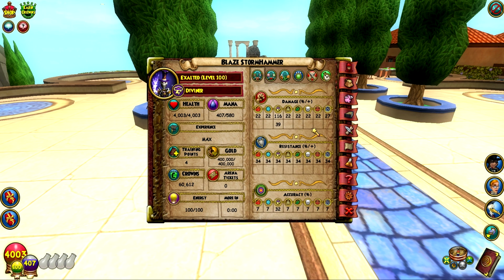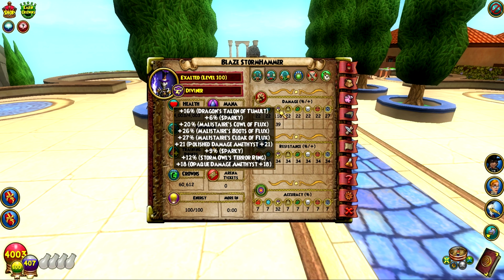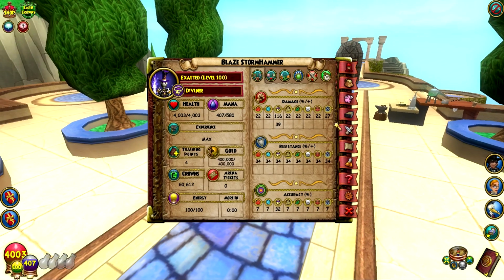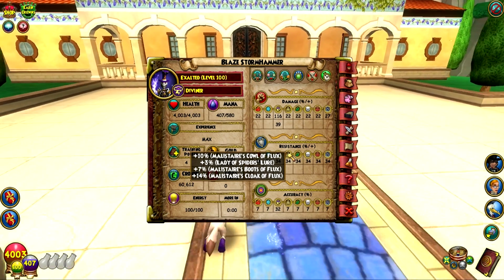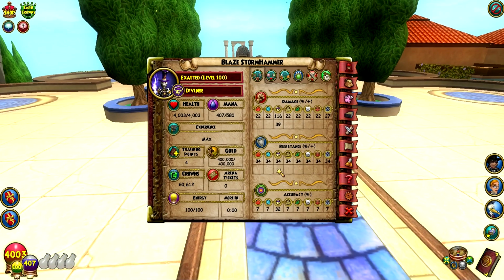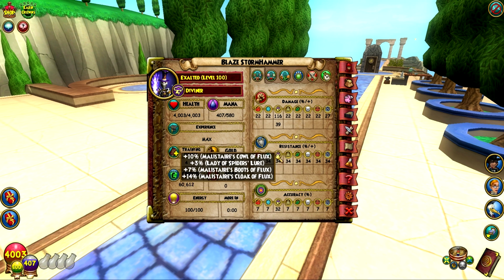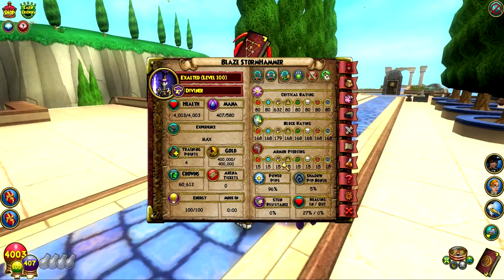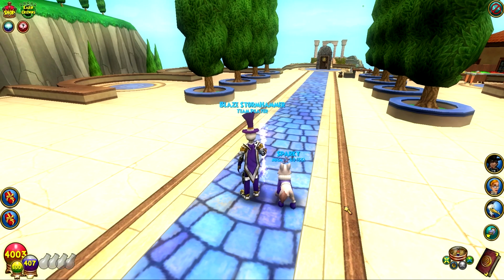Wizard101: How the New Jewel Stats Work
Going over how the new Jewel Stat System works!
LIKE if the video helped!

▶▶ Social Media ◀◀